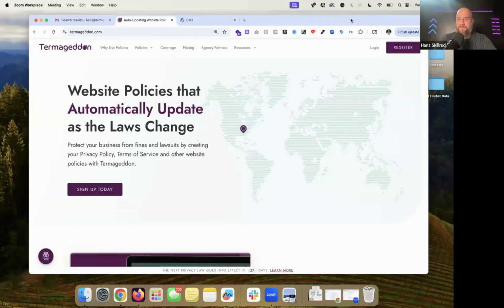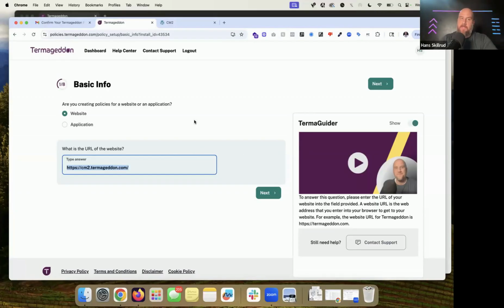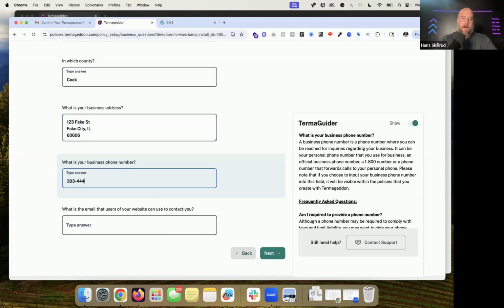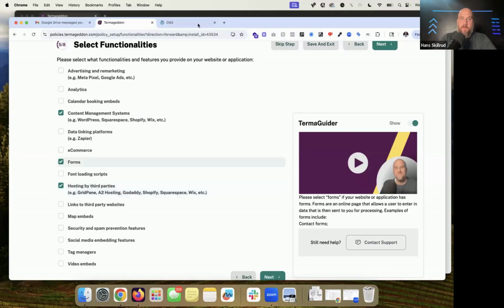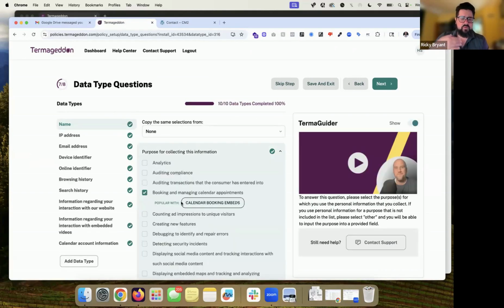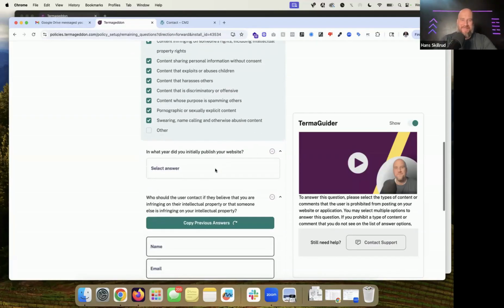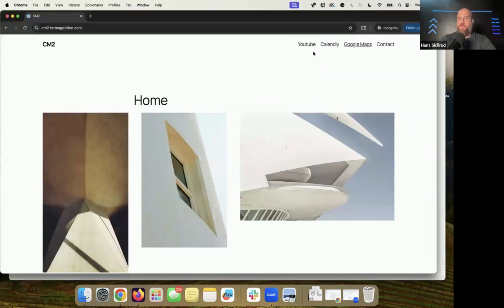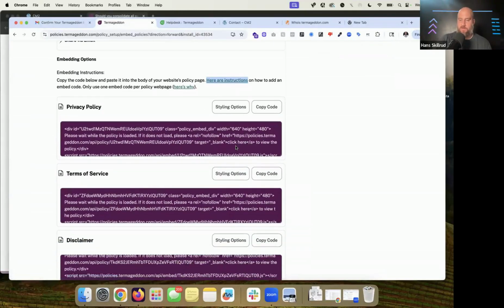Generating policies for your website with Termageddon (walkthrough)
Step-by-step guide on how to set up website policies using Termageddon's Privacy Policy Generator. In this guide, Hans and Ricky walk you through how to set up your:

all with Termageddon's privacy Policy Generator.

00:00 - Register & Purchase license
06:44 - Basic Info
08:07 - Policy Identifier
10:00 - Business Questions
13:44 - Privacy Law Identifier
18:45 - Functionalities
21:05 - Prefill popular answers
26:02 - Remaining Questions (Privacy Policy / Terms of Service)
32:07 - Remaining Questions (Cookie Policy & Consent)
38:44 - Share/Embed Policies